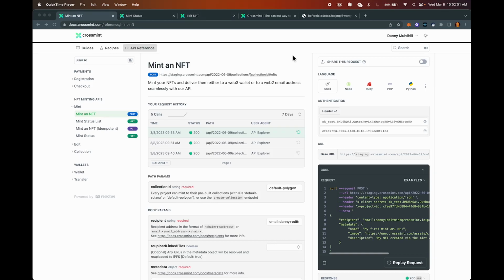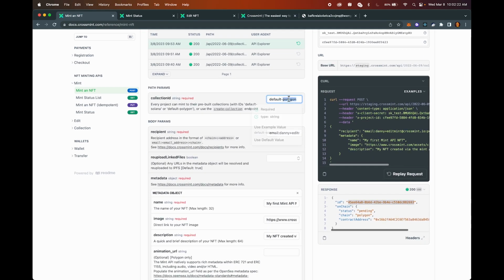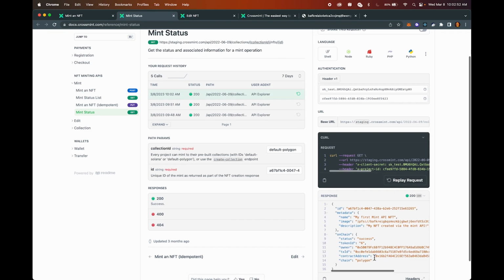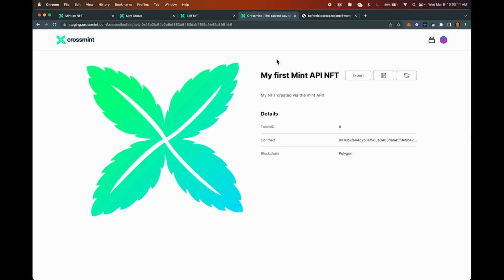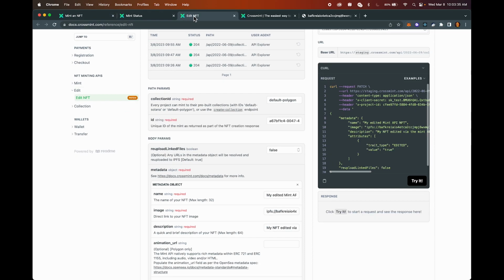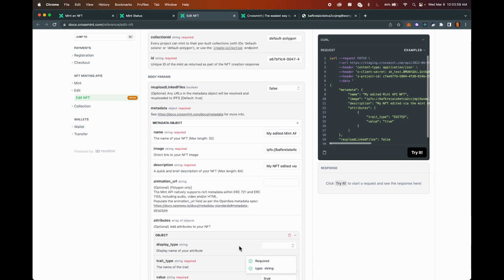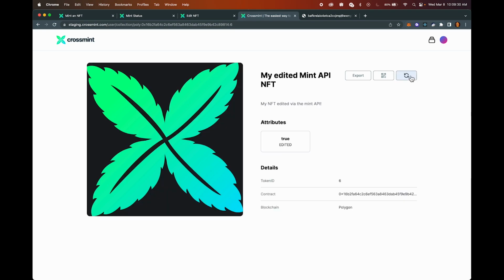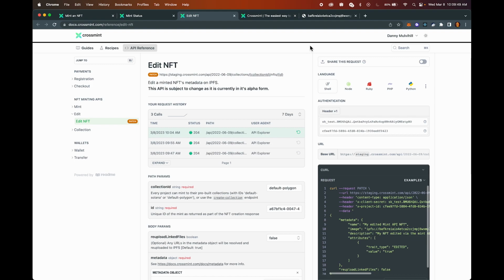How to edit NFT metadata in one API call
Using Crossmint's NFT Minting API, you can now edit NFT metadata with a single API call.

Some aspects of the blockchain are static and can't be changed, fortunately we can change individual NFT information.

Why would you need to edit NFT metadata?

    Mistakes with original metadata
    Changing whether the NFT is stored on-chain or off-chain
    Add some extra information or traits to the metadata
    Dynamic NFTs